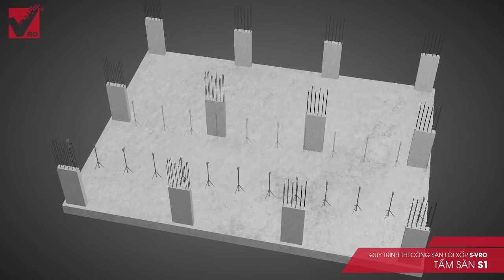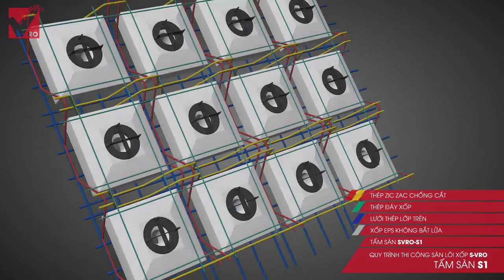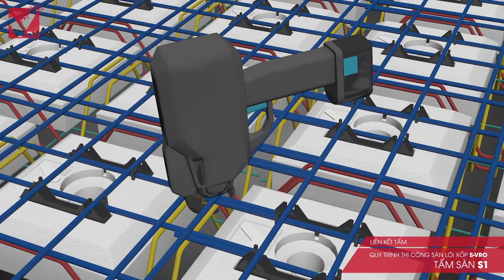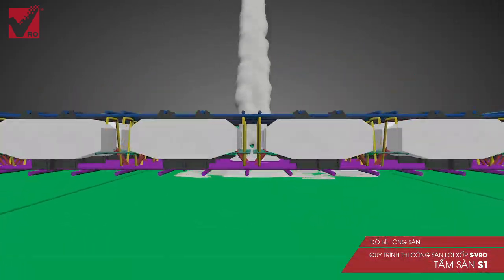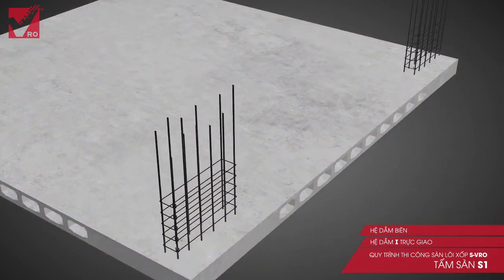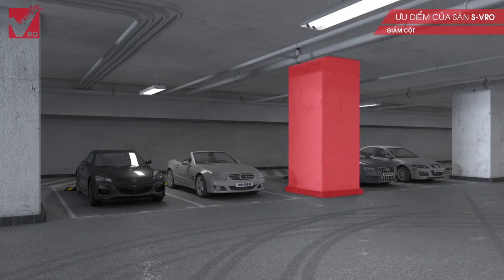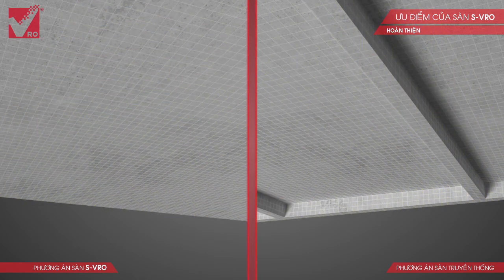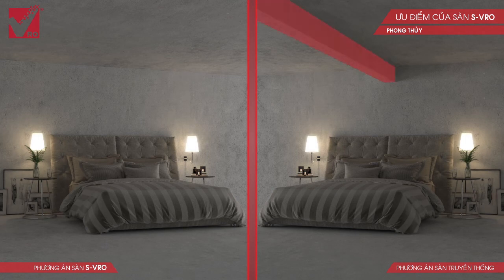EPS foam core voided slab VRO (S-VRO) S1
- The finished S-VRO slab is outstanding, excellent in deflection and shock resistance, and a high bearing capacity thanks to the successive formation of I-beams
- Flat slabs with a long span create a smooth, beautiful, airy, spacious and modern architectural space. Smooth space enables the ease in dividing a room
- The slabs without high beams save the height of the building, raise the clearance height and thereby increase the number of floors of the same designed height
- Projects using G-VRO solution are recorded to be cooler in summer and warmer in winter, and thus save energy and electric power during operation, saving the cost of heat and noise prevention, then reduce construction cost.
- The slab without beams helps to reduce ceiling area, thereby lowering the finishing cost.

CÔNG TY CỔ PHẦN XÂY DỰNG VRO
VRO CONSTRUCTION JOINT STOCK COMPANY
🏠461 Trương Định, Hoàng Mai, Hà Nội